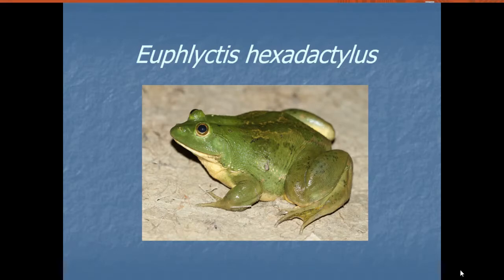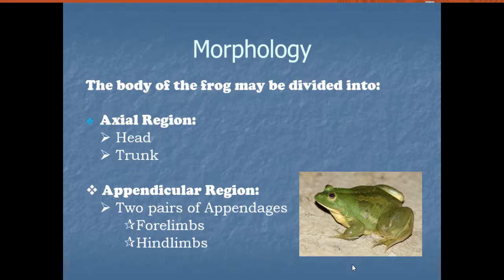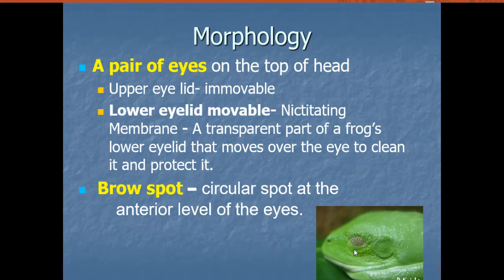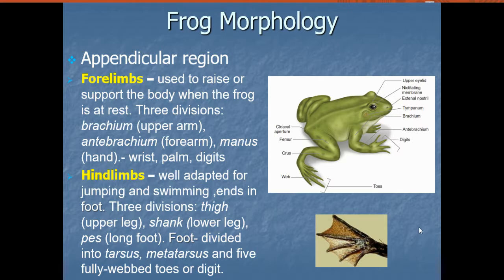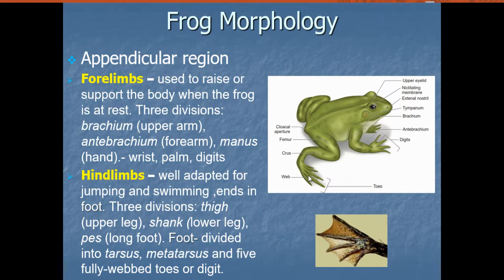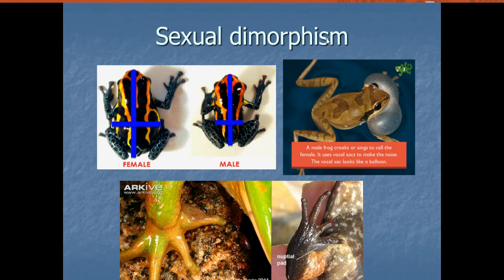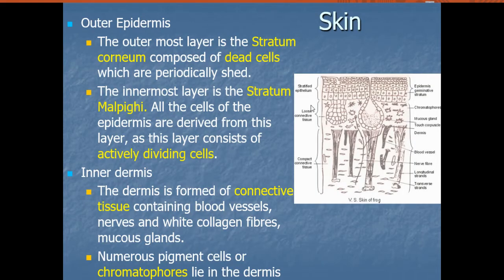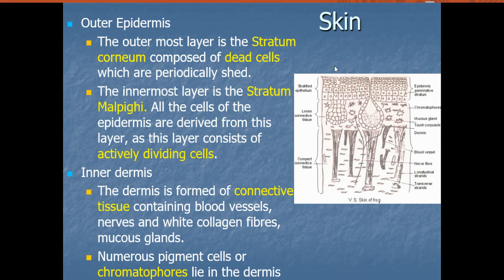Euphlyctis hexadactylus Frog Morphology